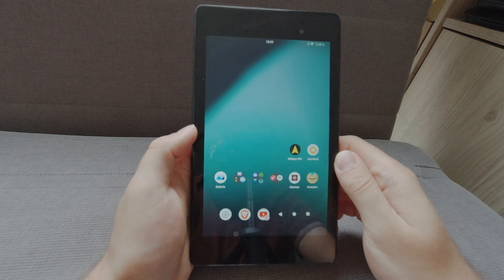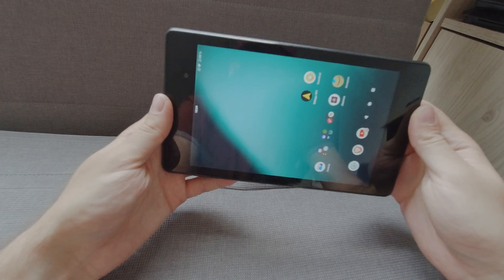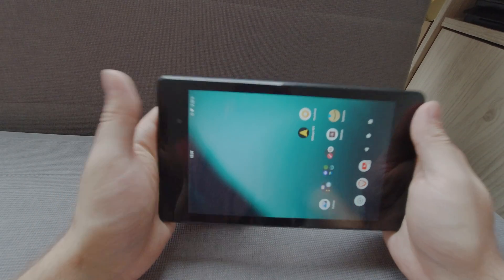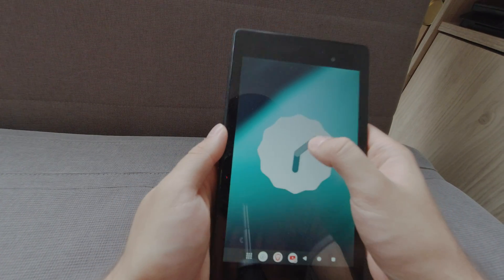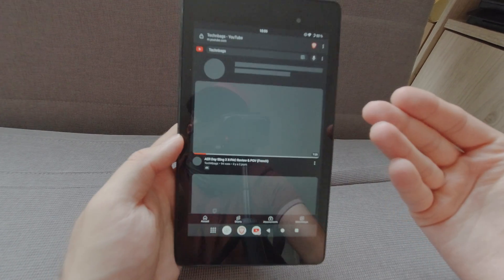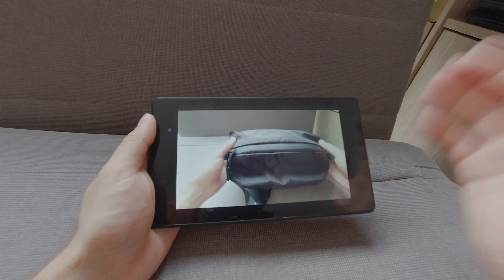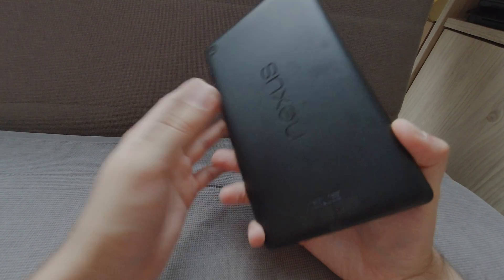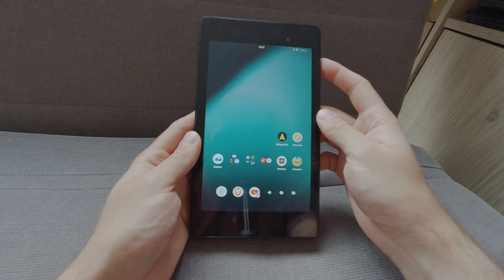Nexus 7 on Android 13 in 2023 ! LineageOS will ressurect this oldie!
Showing you Android 13 running on the Google Nexus 7 2013.

🔗In need of a First Aid Kit Fallout style ☢️? Look no further

Recommended Gear I use :

EDC Backpack
Travel Backpack

Powkiddy V90
8bitdo Sn30 Pro for Xbox Cloud Gaming on Android
Xbox Controller Red
Xbox Controller Blue
Samsung Quick Charge 10 000mAh Battery
Kindle Paperwhite
Kindle Paperwhite Cover
Stanley Classic Wide Mouth Flask 0.23L
TEFAL BLUDROP

Filming Gear :
Mic 1 : Sony ECM-LV1
Mic 2 : **Deity V-Mic D4 Mini :**

0:00 Intro
0:16 History
1:42 Android 13
1:52 Easter Egg
2:11 Youtube Test
3:28 How to install guide
3:45 Conclusion

Acheter une coque de protection pour la Nexus 7 2013